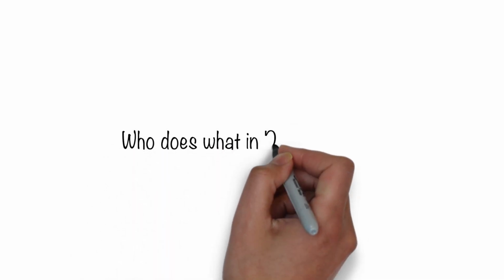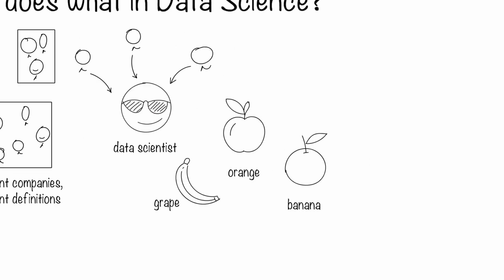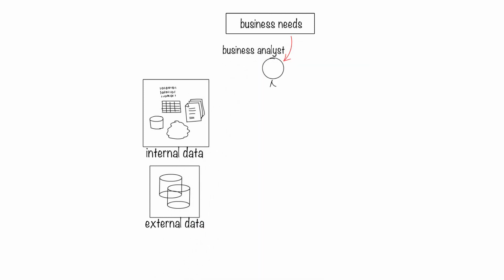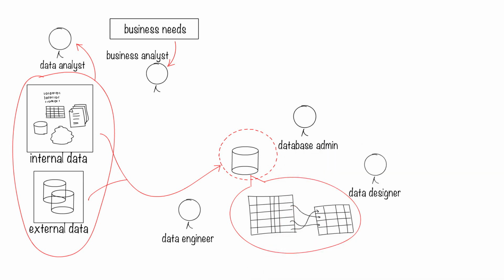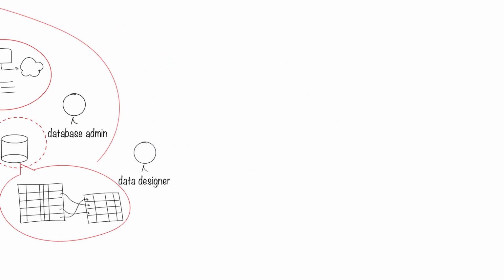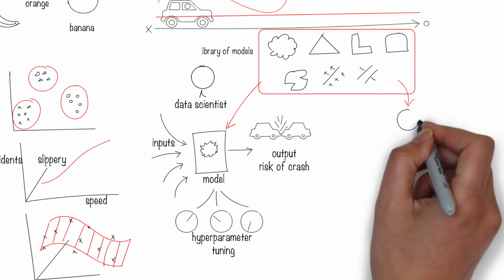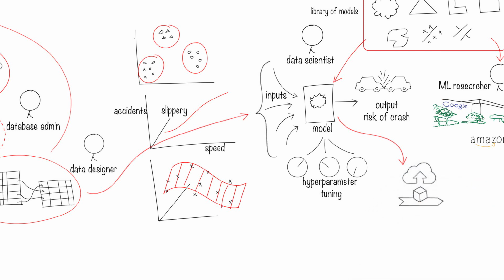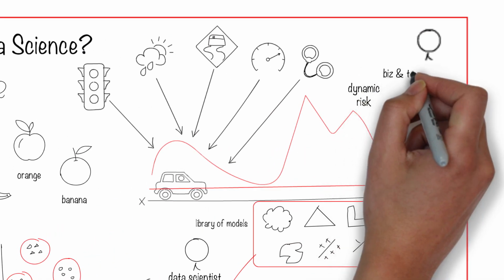What are the different roles in data science?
There are so many roles in data science, that it's often difficult to get a clear picture of who is doing what.  In this short video, I explain the different roles.